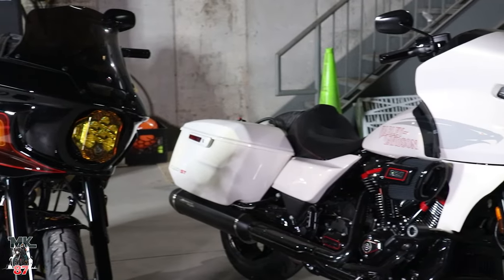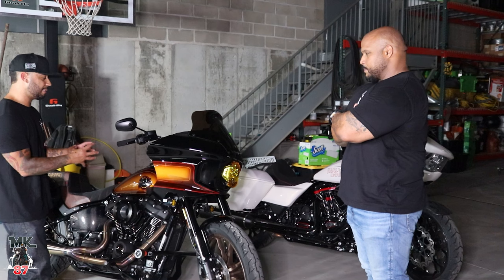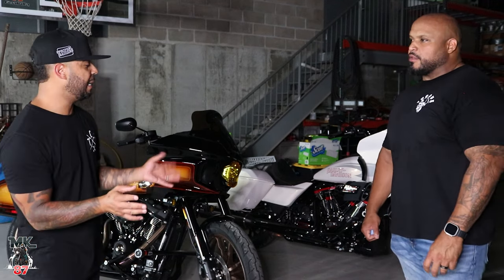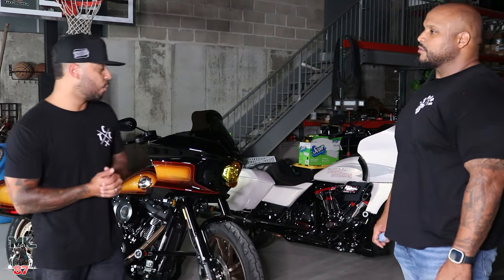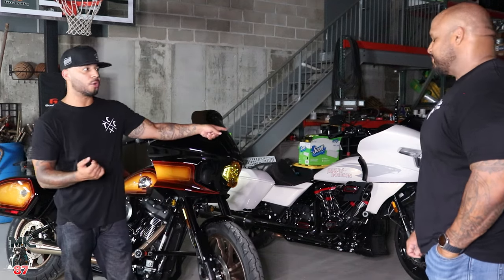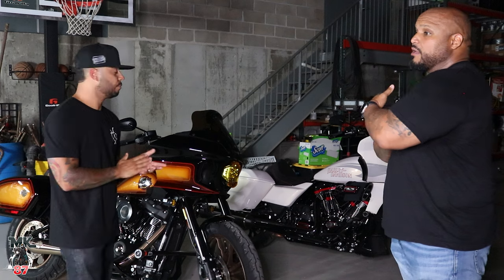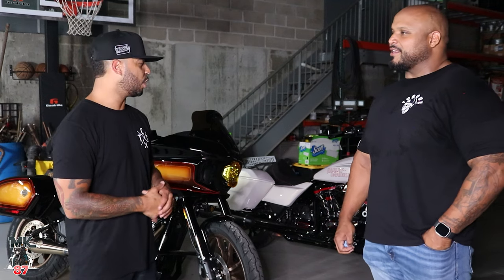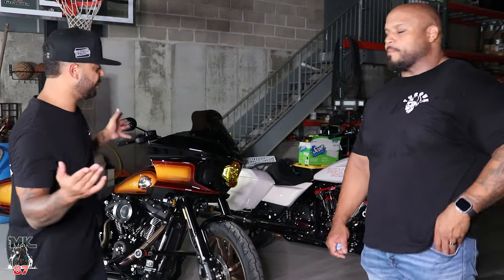The best two bikes Harley Davidson makes / Truth or False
The best two bikes that Harley Davidson makes! would you agree ?